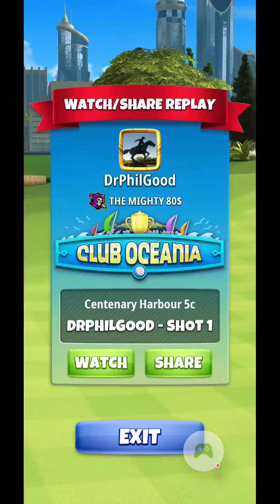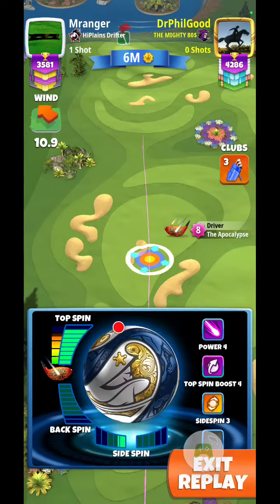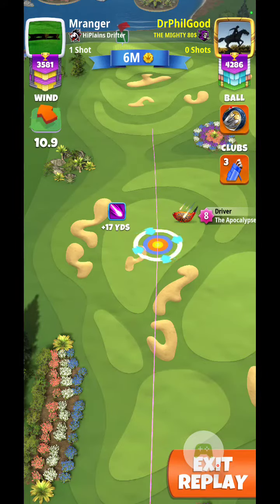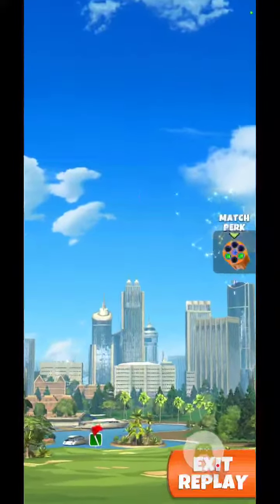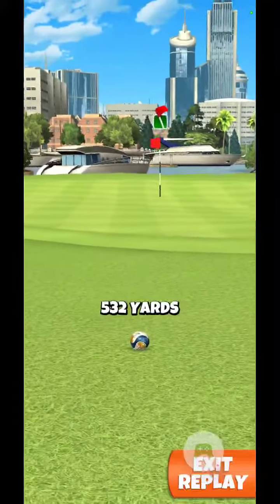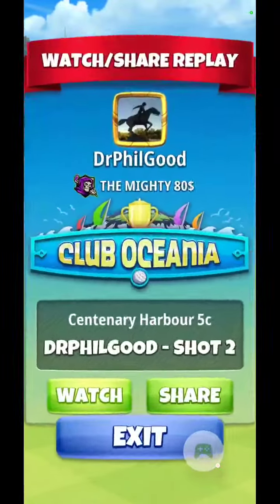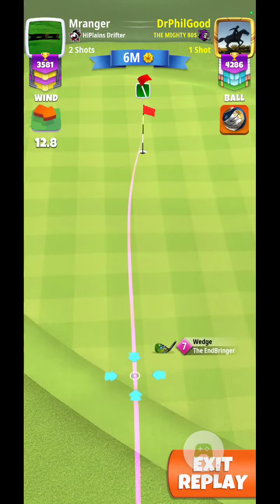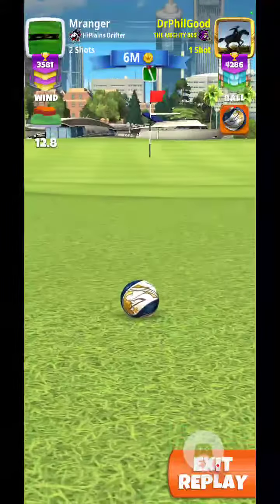Centenary Harbour 5C Drive & Albatross Tour 10 Club Oceania DrPhilGood